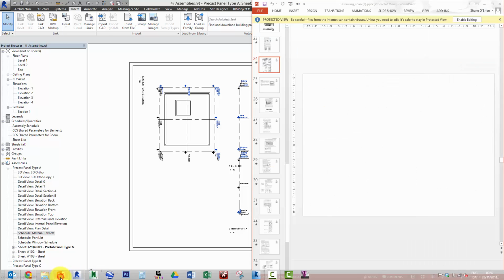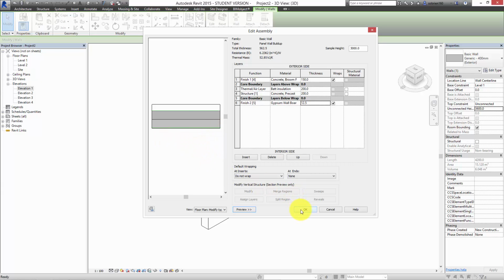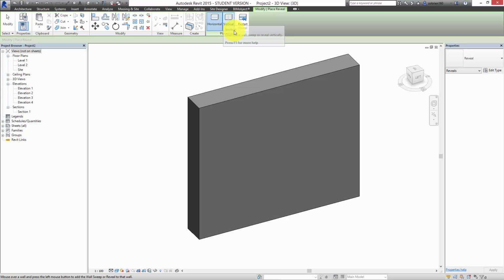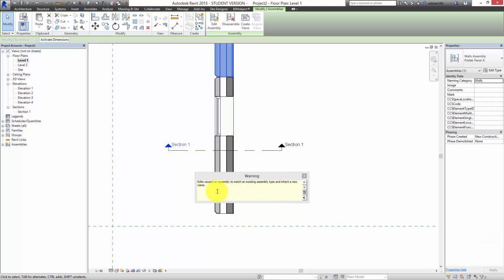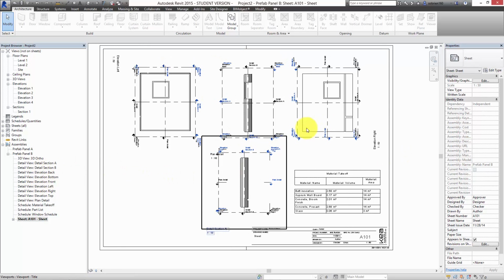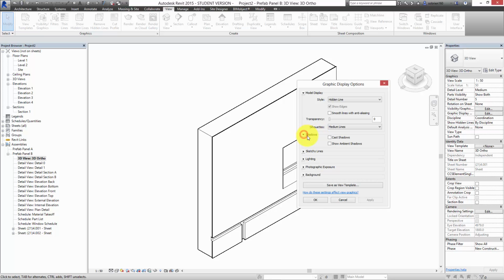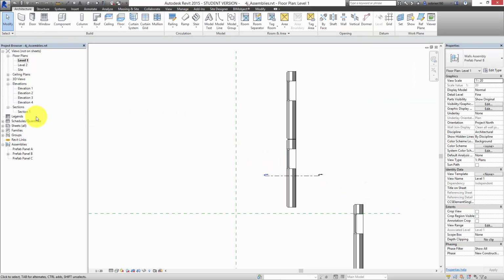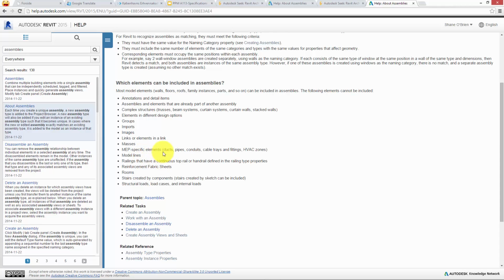ASSEMBLIES / COMPONENT DRAWING SET UP